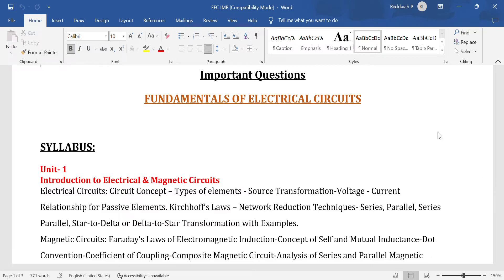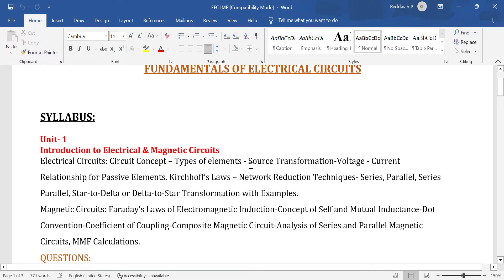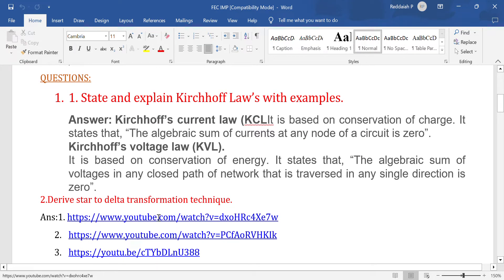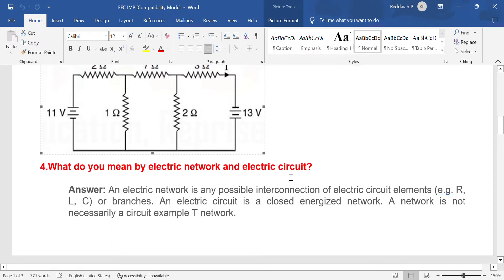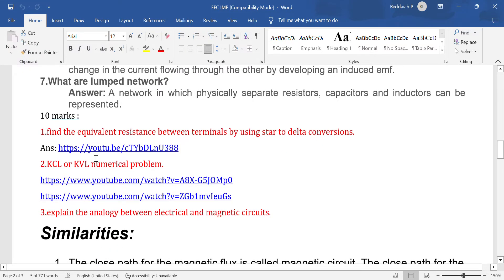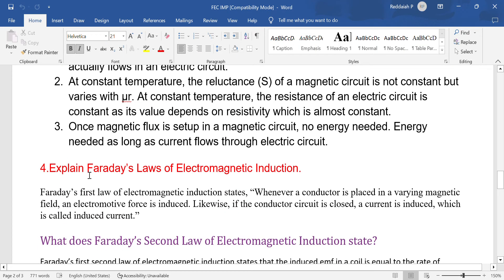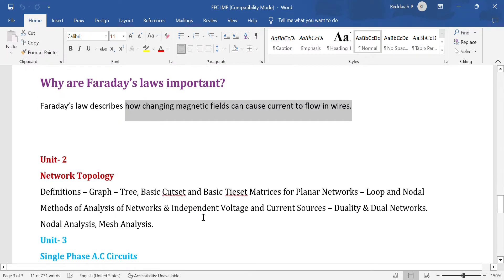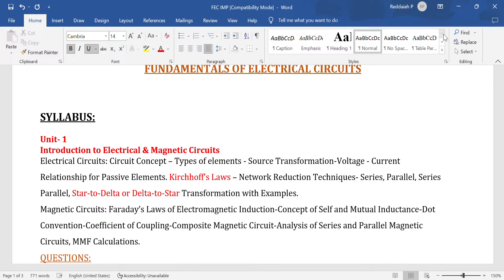UNIT -I Important Questions | Fundamentals Of Electrical Circuits | RYB